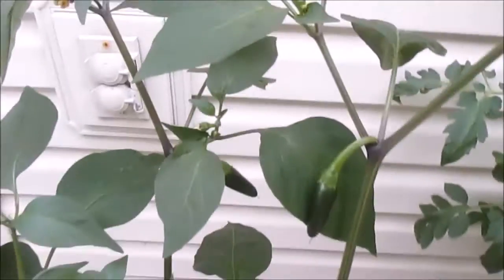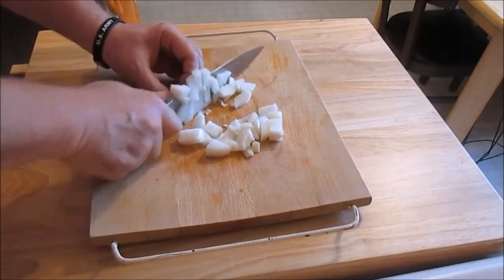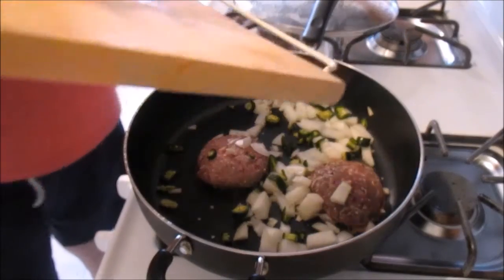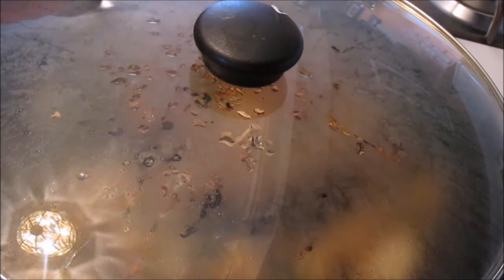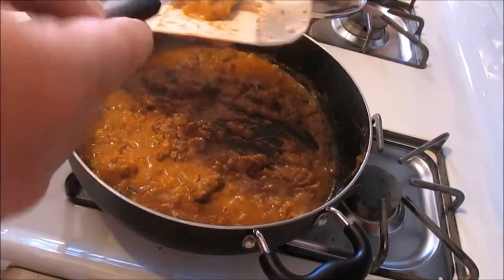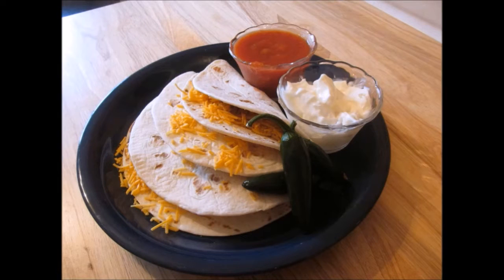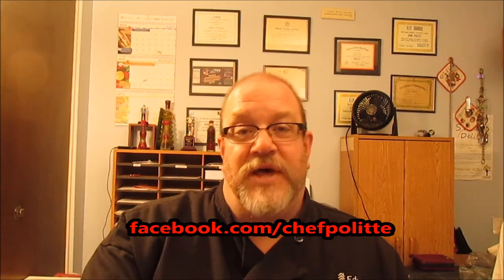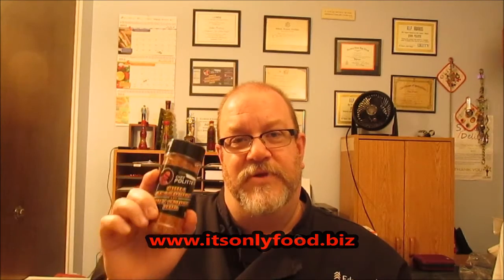Beef and Bean Burrito | It's Only Food w/Chef John Politte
Today we are showing you how to make beef and bean burritos.

It’s Only Food sells the very best collection of chef-created and chef-tested seasoning blends and dry rubs on the internet.  To see our assortment for yourself, please click on this link:

To grow your channel and learn how to be a success on YouTube.
• My Video Light Lamp
• My Smartphone Rig
• My Tripod
• My Canon Camera
• My Editing Software
• My Light kit
• My Microphone
• My Cutting board
• My Knives
• My Phone lenses